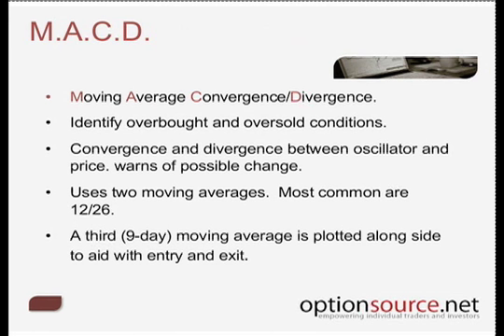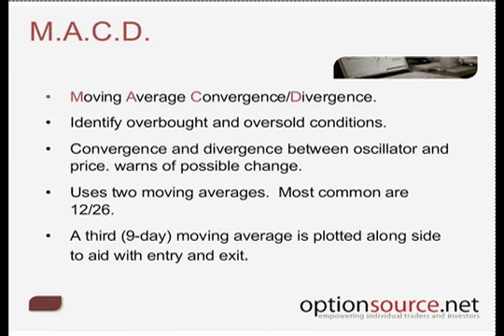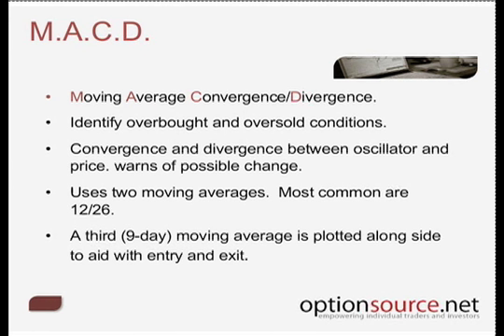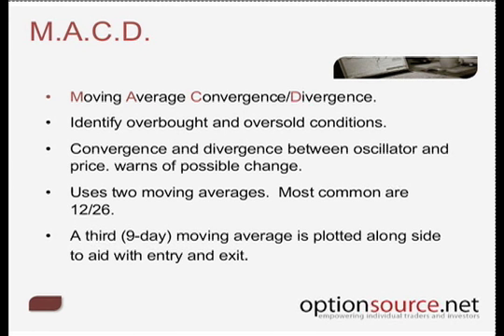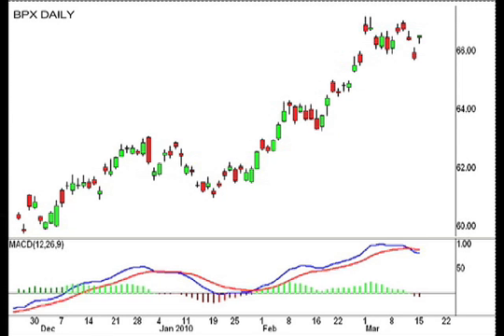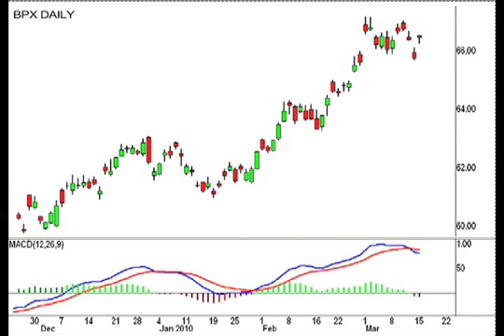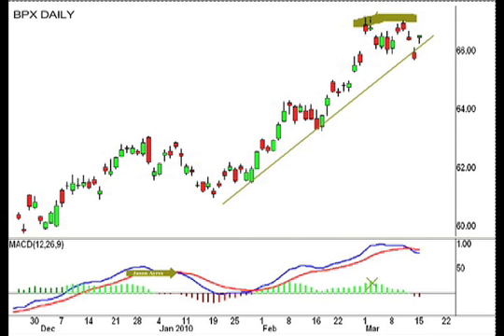Pt 5 Jason Ayres on "Spotting Currency Trends for FX Options"